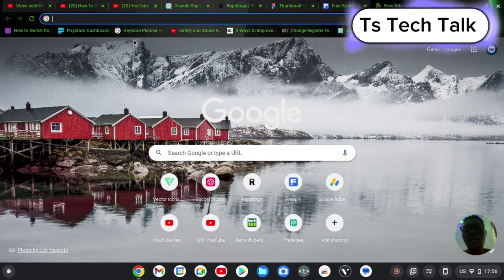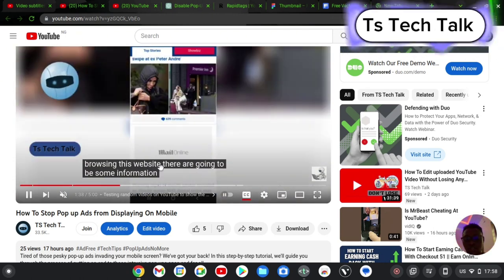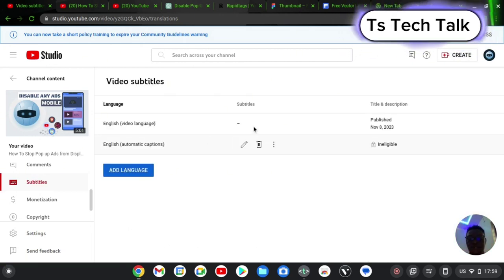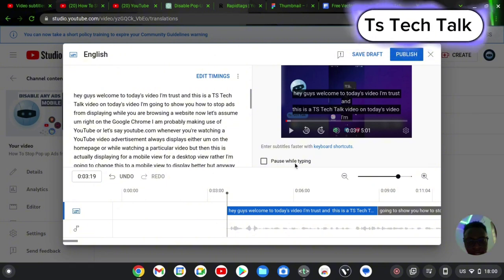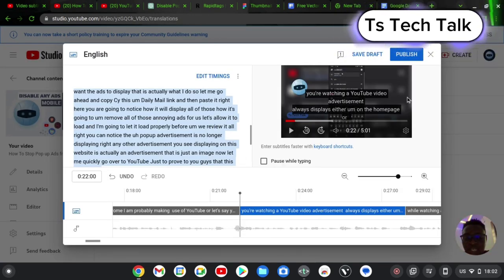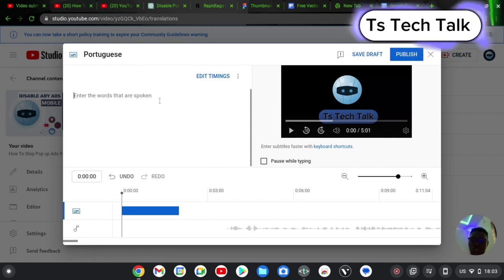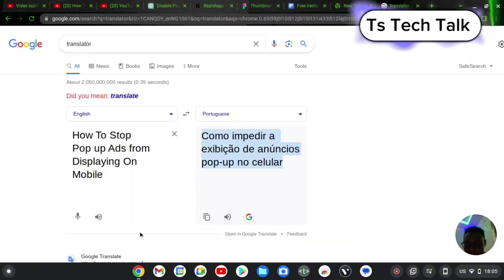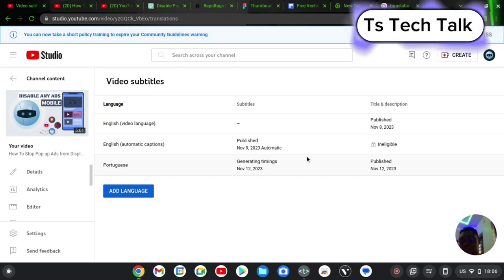How To Edit Caption and Add New Langauge To YouTube Video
In this comprehensive tutorial, we'll guide you through the process of editing captions and adding a new language to your YouTube videos. Whether you want to improve the accuracy of your existing captions or make your content more accessible to a global audience, we've got you covered!

By the end of this tutorial, you'll have the skills to enhance the accessibility of your YouTube videos and reach a wider, more diverse audience. Don't miss out on the opportunity to make your content more inclusive and engaging.